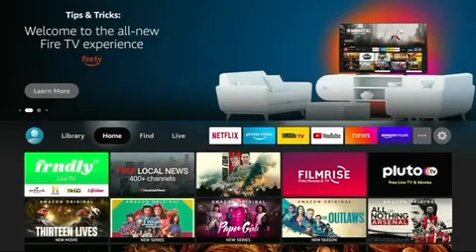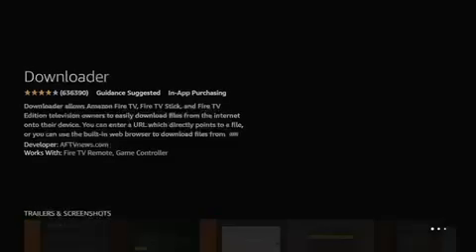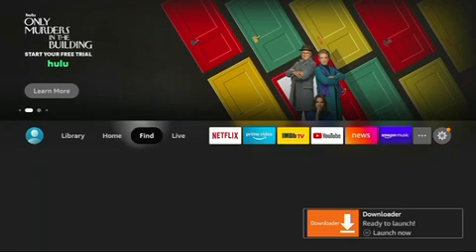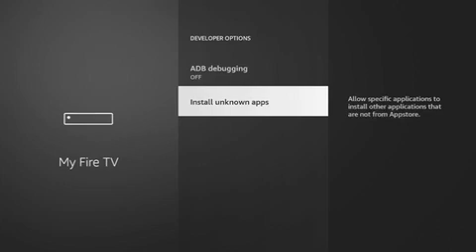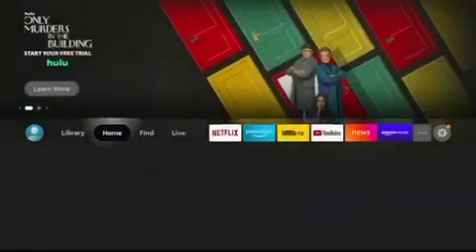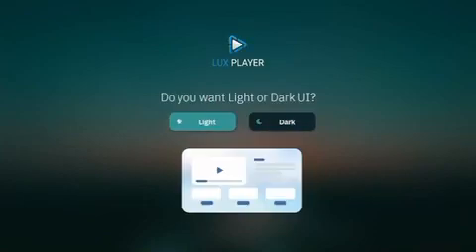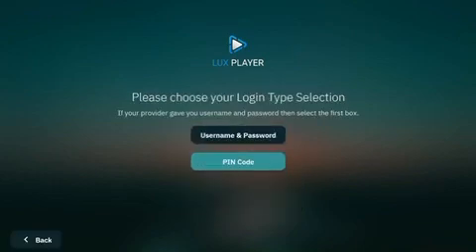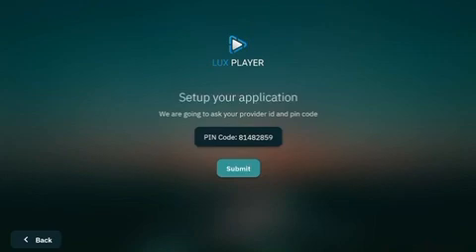How to Install Lux Player on Fire TV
This video will outline how to install Lux Player on your Fire TV Stick or Fire TV.
** If Developer options are not available. On the “About” page, select the first item (which is your Fire TV device’s name) seven times. When you do this, you’ll see a countdown at the bottom telling you when the Developer Options menu will be unlocked.